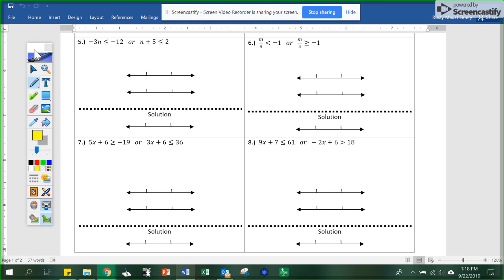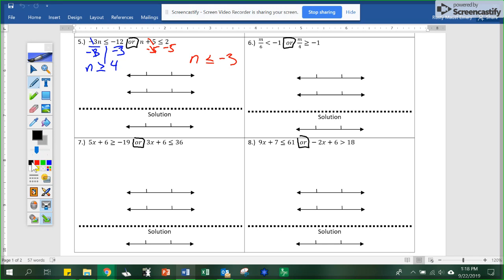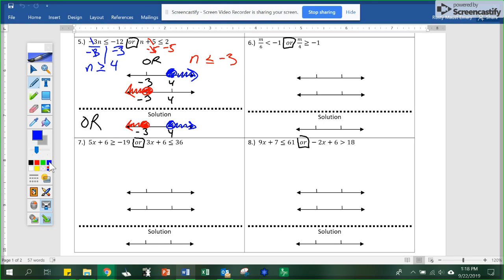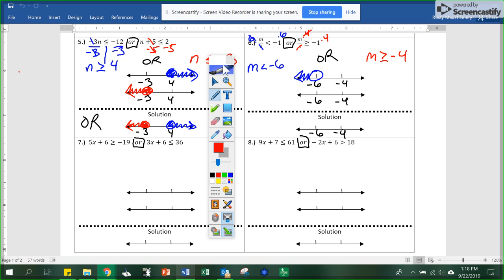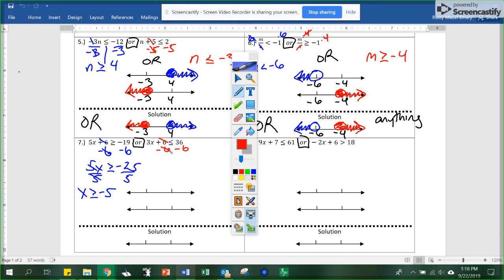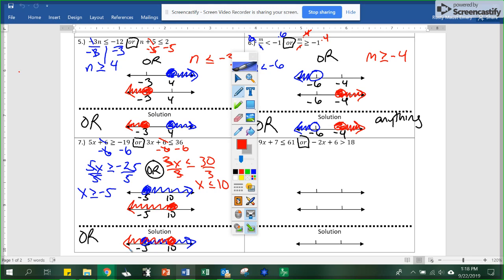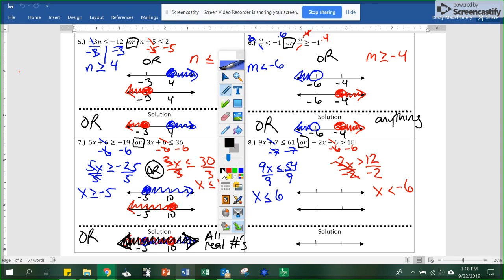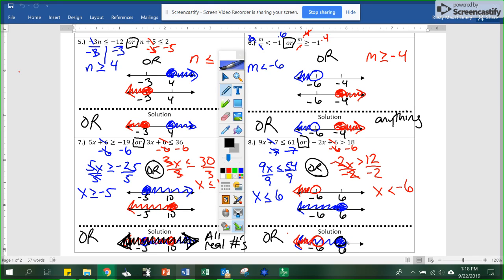Solving Compound Inequalities Notes - Part 2